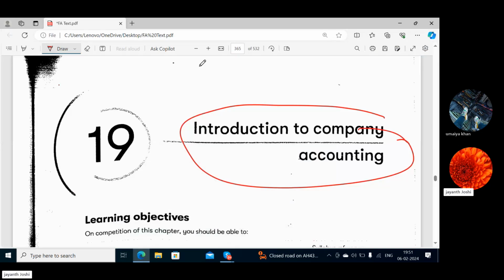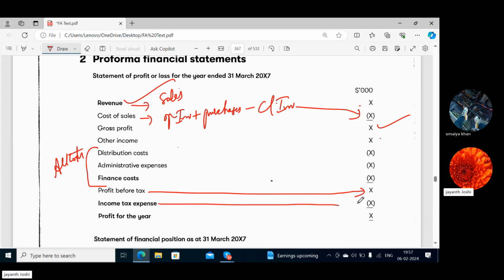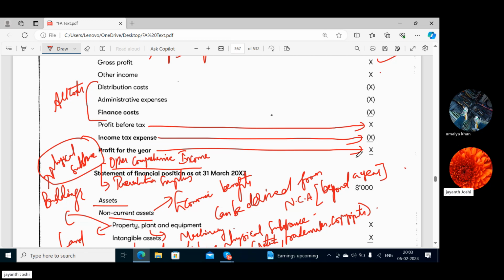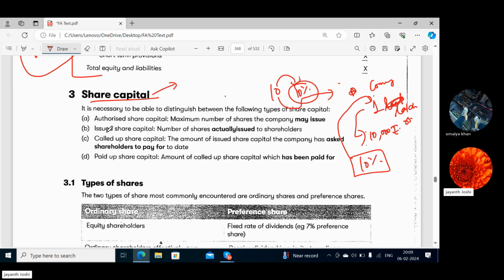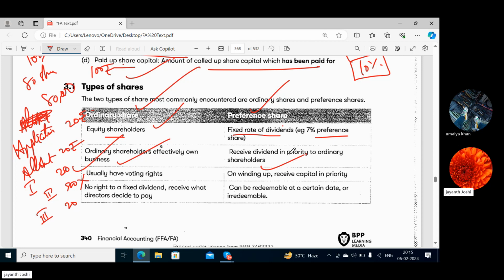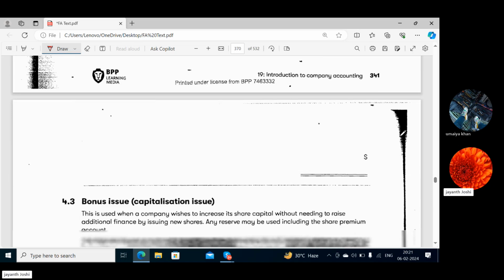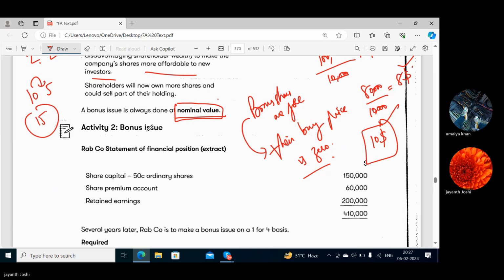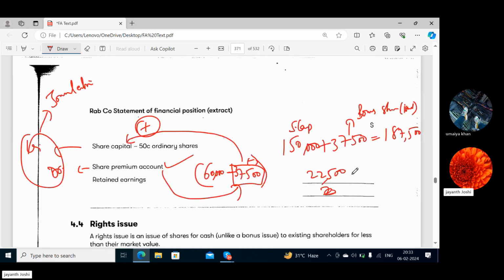introduction to company accounting acca vid 1